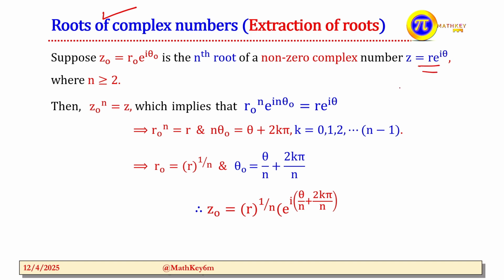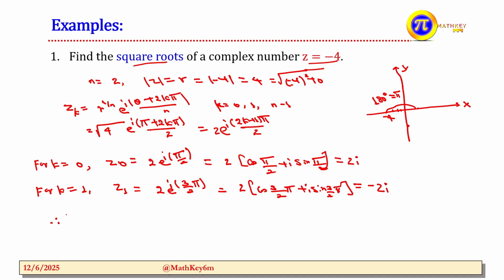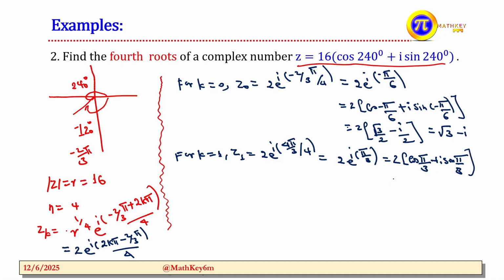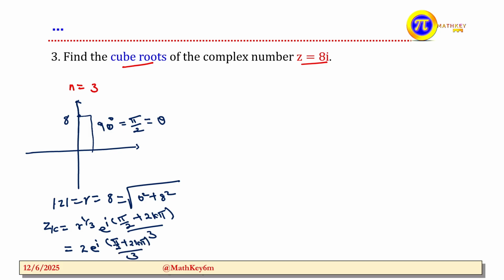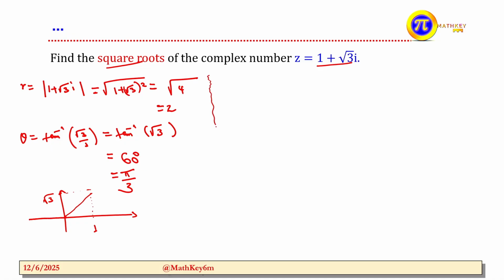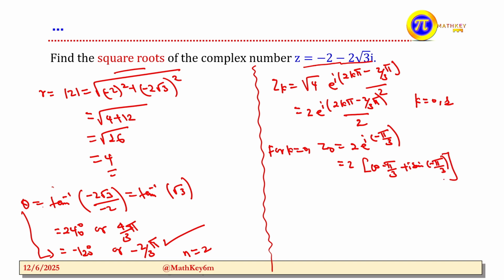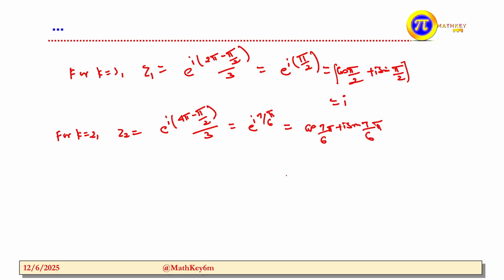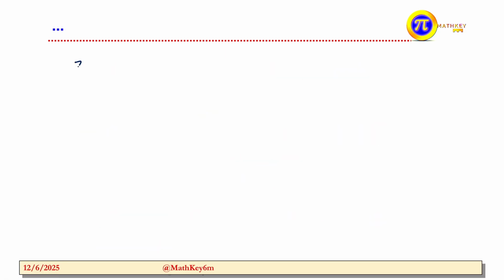Roots of Complex Numbers (Extraction of Roots) — Complete Explanation!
This video offers a clear, beginner-friendly guide to extracting roots of complex numbers using De Moivre’s Theorem, visual plots, and step-by-step examples. It’s perfect for students and learners preparing for exams or looking to strengthen their understanding of complex number fundamentals.